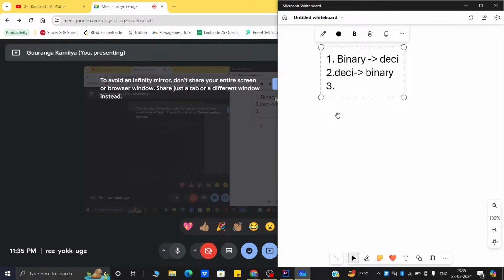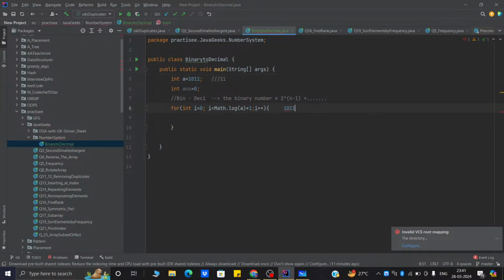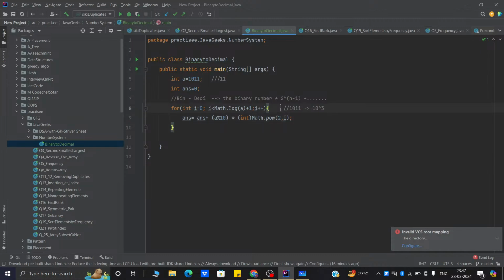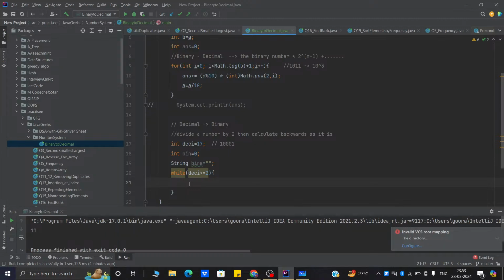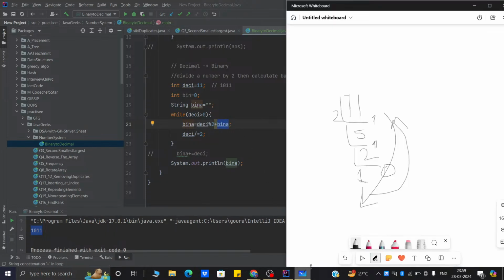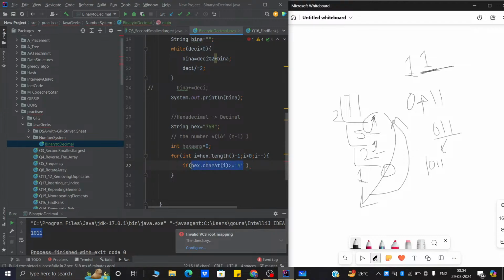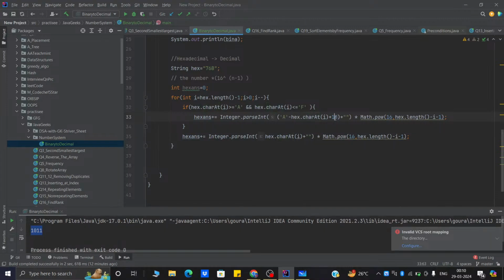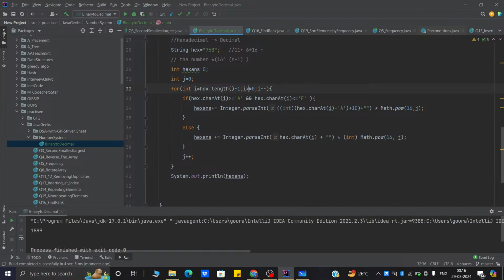DSA Stream- Solving the Striver TCS Sheet